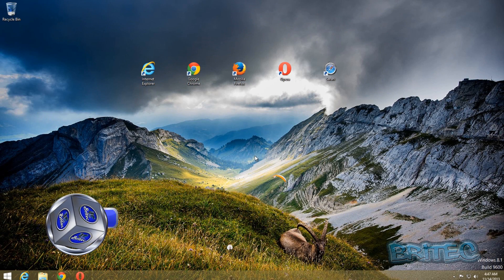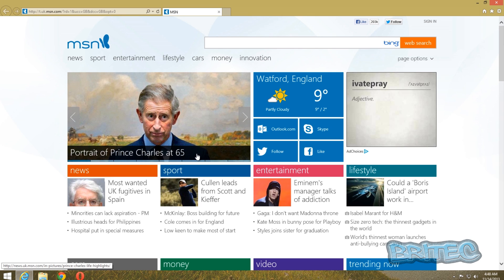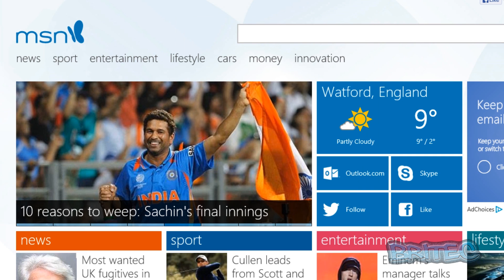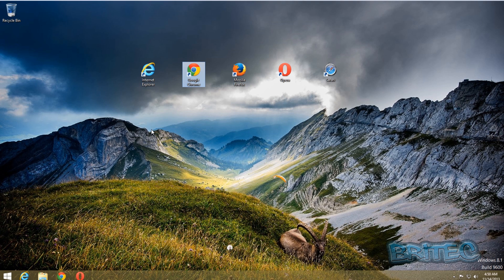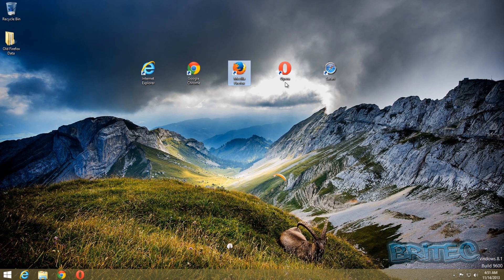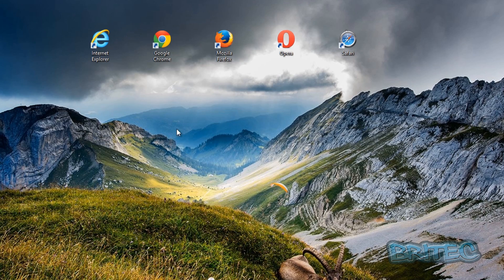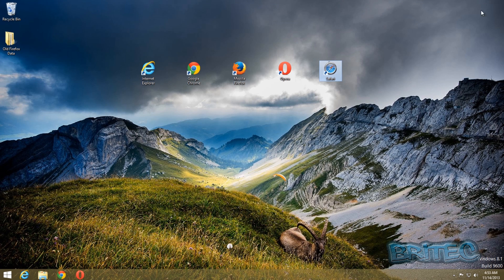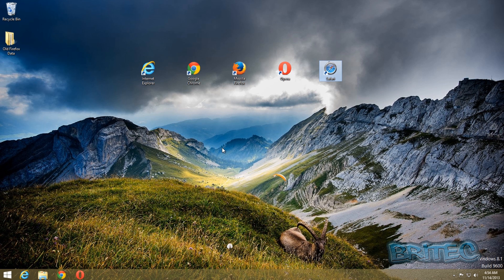Reset Web Browser Settings to Default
Having trouble with your browser? browser been attacked by malware? Want to reset your web browser to its default settings?

Well Resetting your browser to its default state is not that hard and it can often fix many problems or issues that you may be having with Internet Explorer, Firefox, Google Chrome, Opera or Safari. Remember if you reset your browser to default settings it will also remove passwords and form data. Other items that get reset are proxy settings, add-on's, Privacy settings, advanced settings, extensions and lots more, so watch the video and learn how.